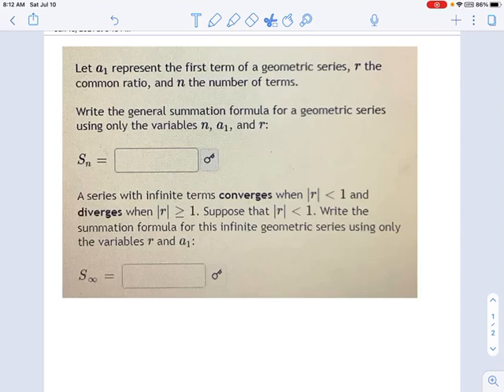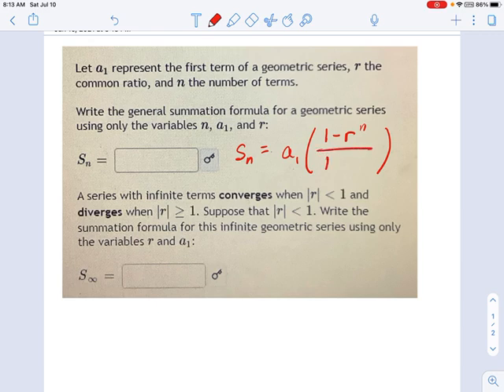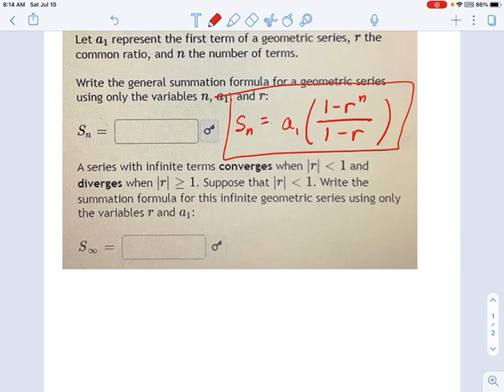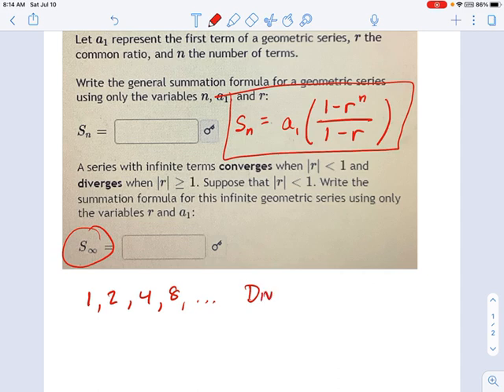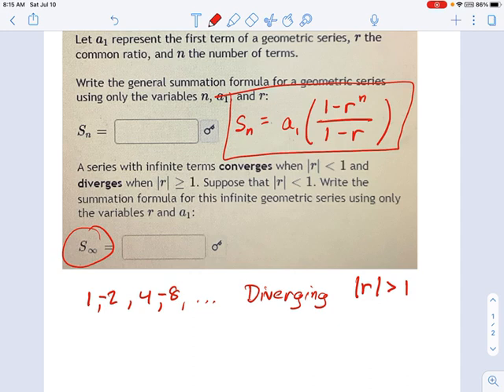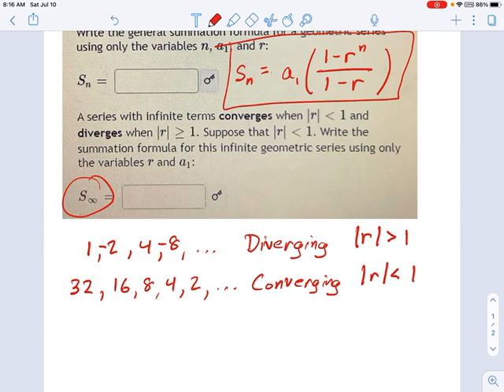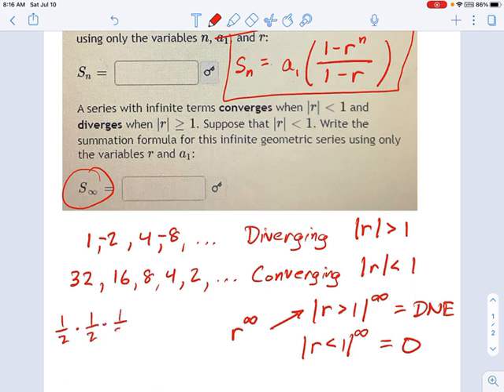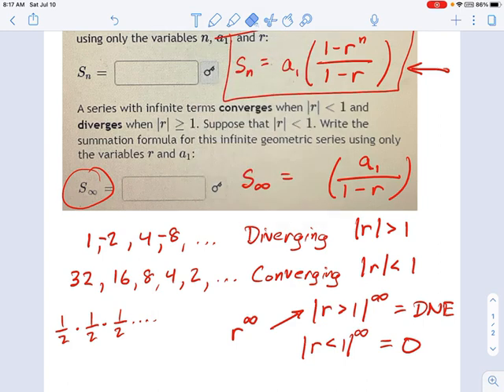SM3.14.41 -- Intro Geometric Series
Murphy Math --
Introduction to the geometric summation formula.  Two cases: infinite geometric series and finite geometric series are examined.